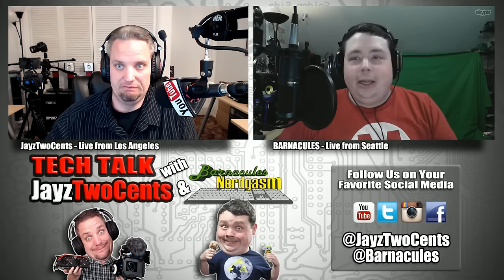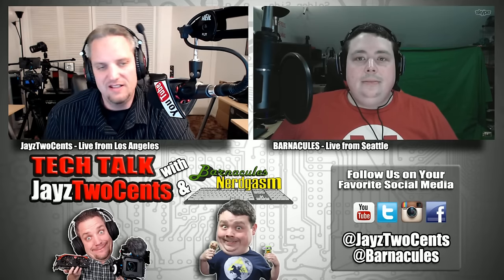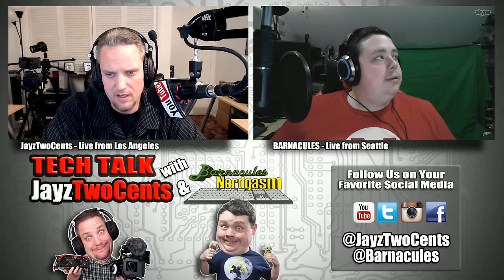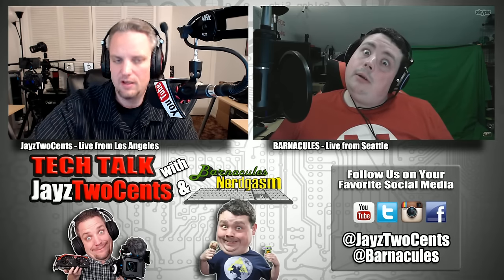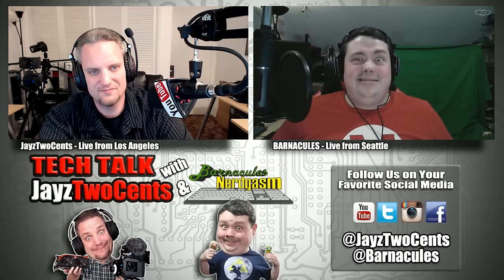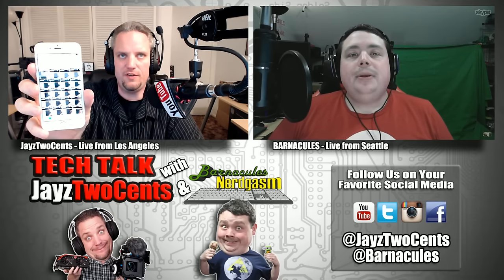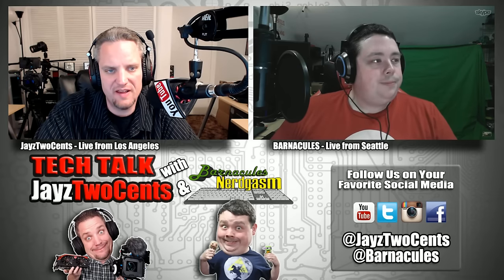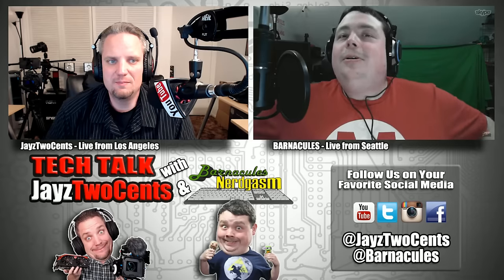[Archive] Tonight at 6pm Pacific! TechTalk #58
About JayzTwoCents